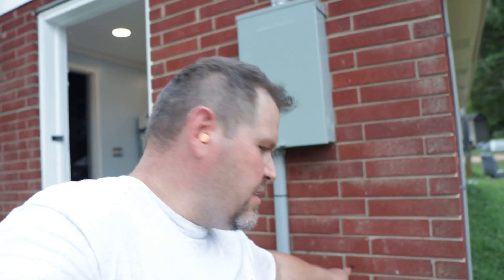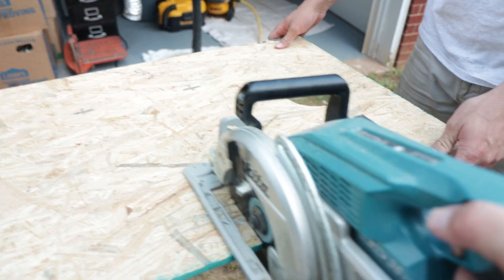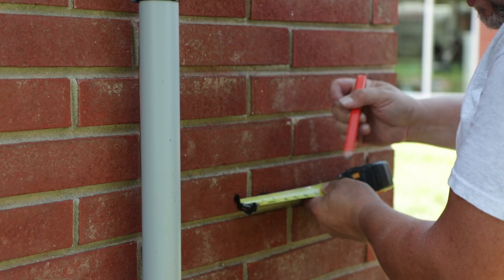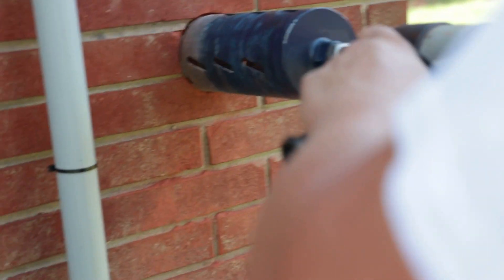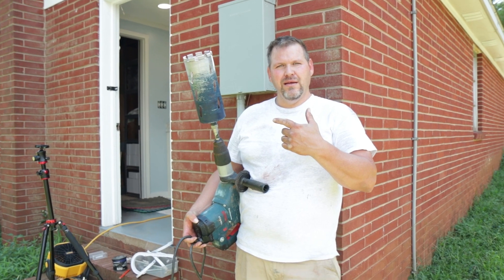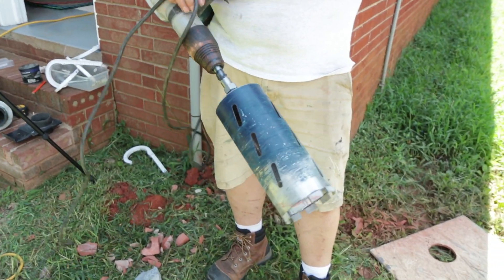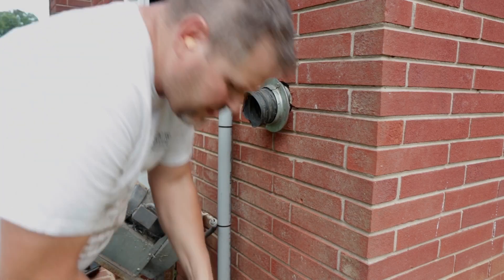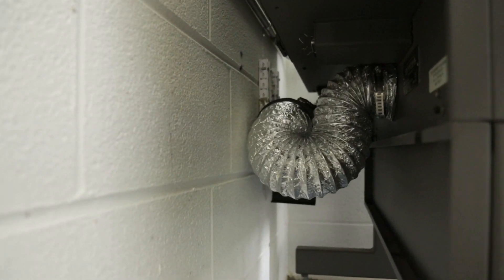How to Drill Through Brick Fast and Clean (Using a Core Bit)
We are setting a laser up at the trophy house. The laser requires a 4 1/4 hole out the exterior wall to vent fumes. Since the wall is made of brick a diamond core bit will be used with sds max Bosch.